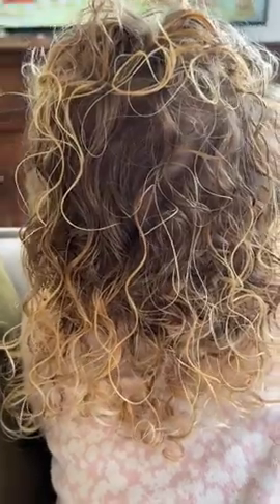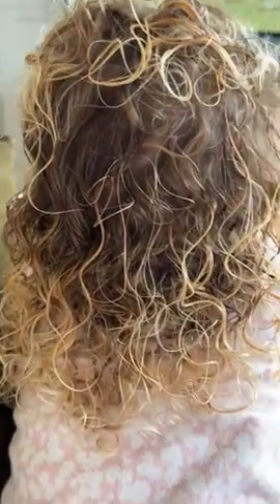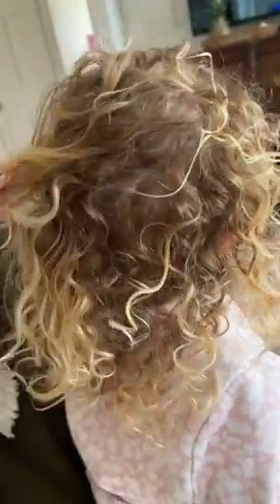So Cozy Curl Leave In Conditioner Spray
Kids Hair Detangler Spray & Leave-In Conditioner for Curly Hair - Paraben-Free Leave In Hair Conditioner & Detangler Spray for Kids Tangle-Free Curls (8fl oz)